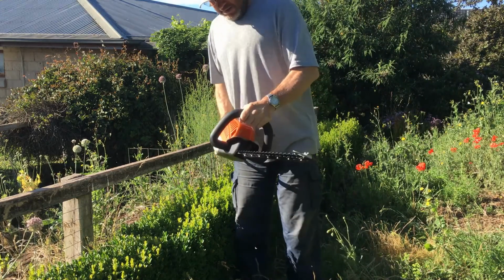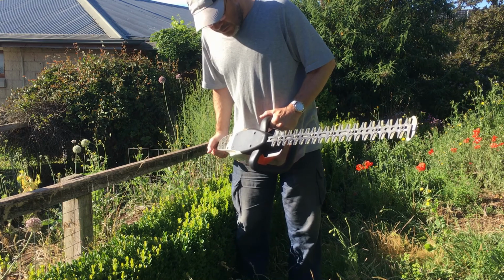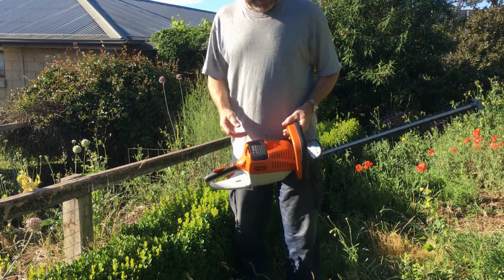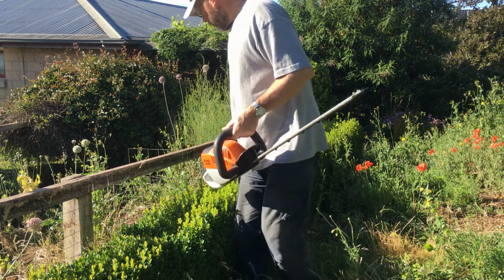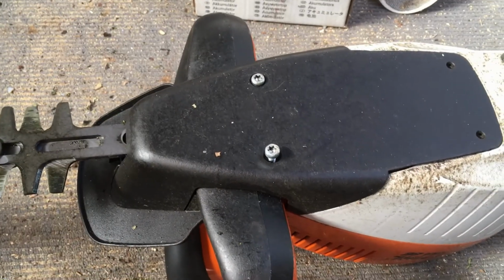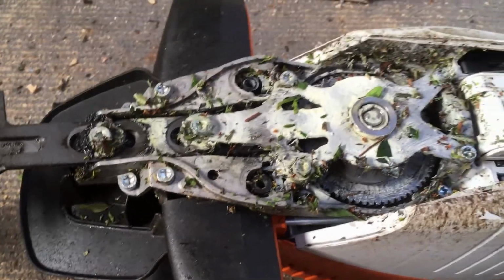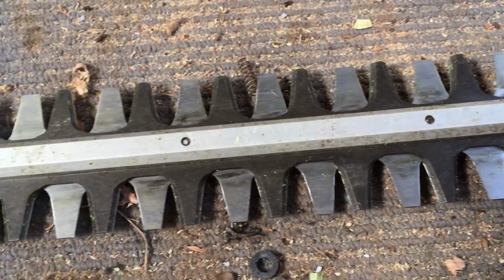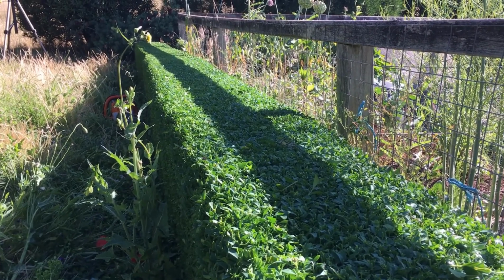Stihl HSA 86 review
An excellent machine despite the fact that the handle doesn't rotate and a bit of debris gets into the gear box under the plastic gearbox housing.  Quiet, relatively cheap (if you already have batteries and charger), cuts beautifully, not too heavy, no need for ear muffs and long lasting battery life.  Supposedly will cut through up to 23mm - but I tend not to point it at stuff over pencil thickness too much.  For annual/twice annual trims of conifers, pittosperums etc, it's ideal.  This one is now 12 months old and no problems whatsoever although my go-to machine is the HLA 65.  In the last 12 months since having the cordless machines, I wouldn't have used any of my 2 stroke machines for more than a few hours.